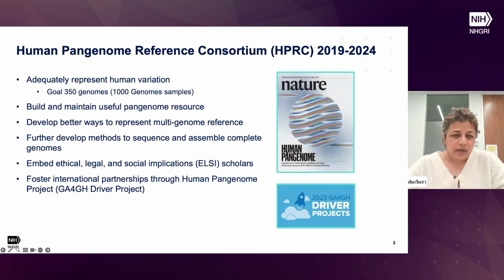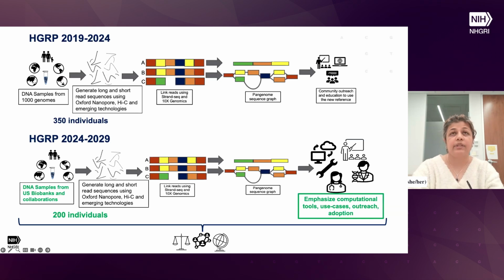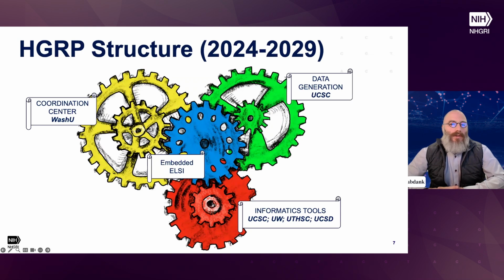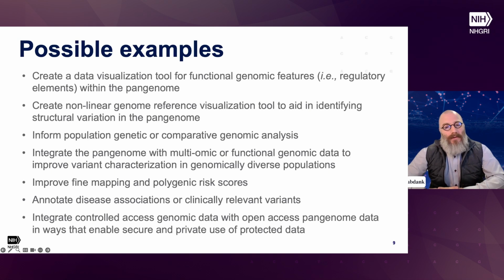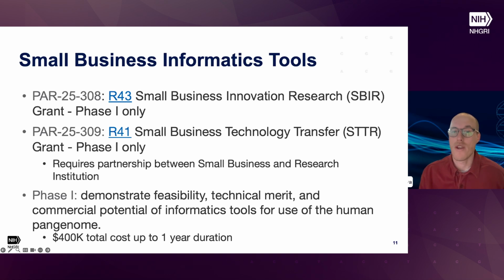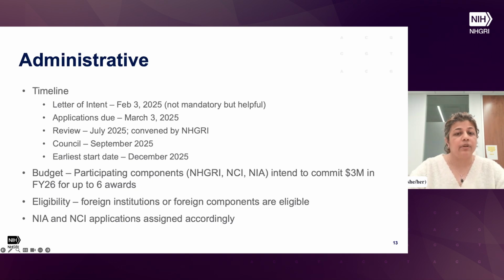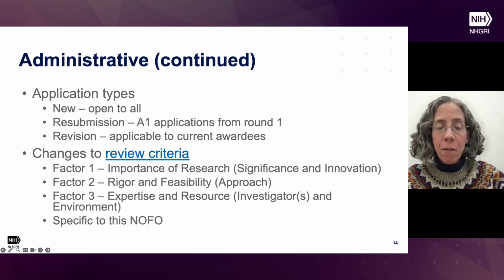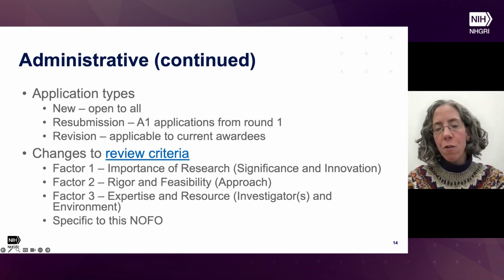Pre-application Webinar: Informatics Tools for the Pangenome NOFOs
On January 8, 2025, NHGRI held a pre-application webinar about the Informatics Tools for the Pangenome Notices of Funding Opportunity (NOFOs) for potential applicants: RFA-HG-25-007, PAR-25-308 and PAR-25-309.